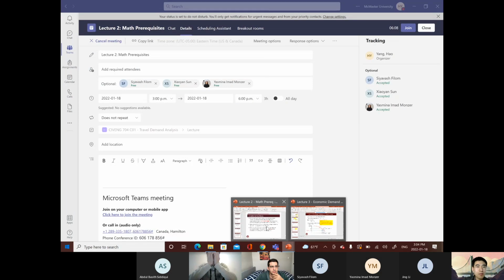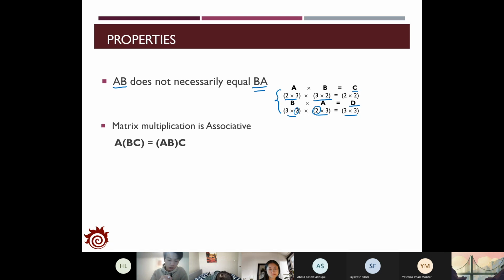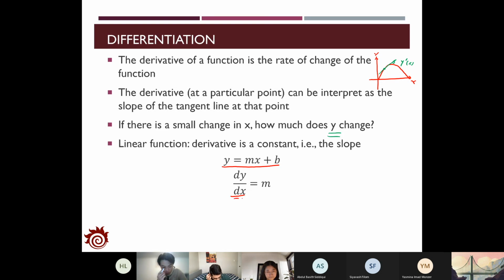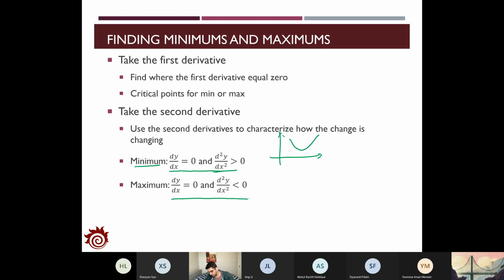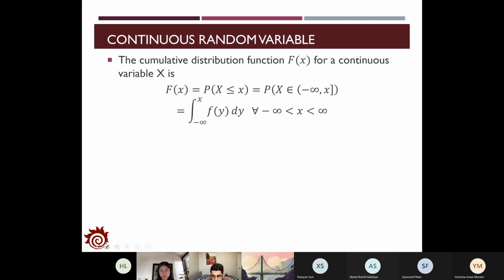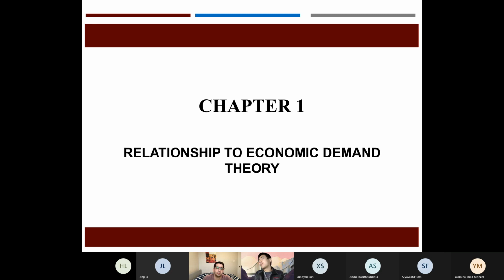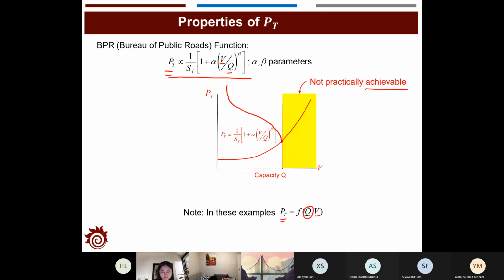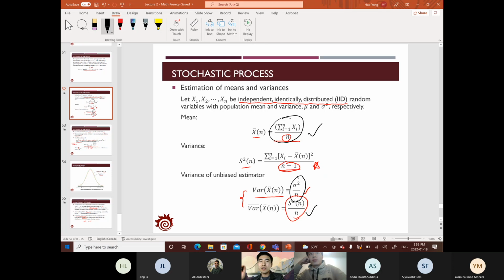Lecture 2 Math Prerequisites